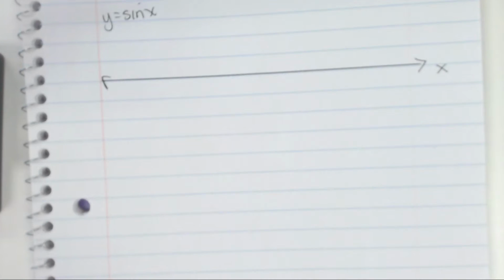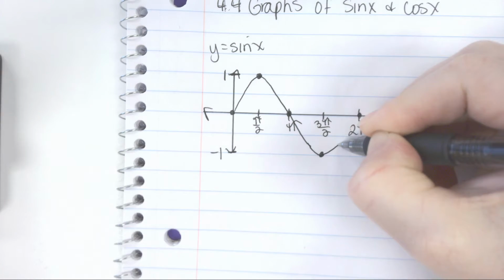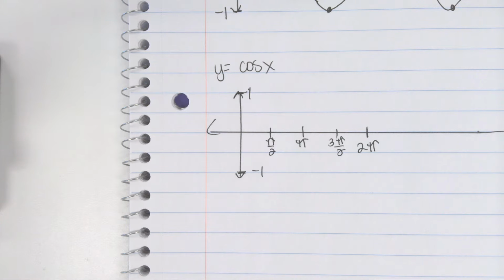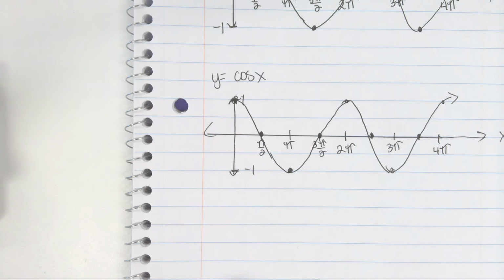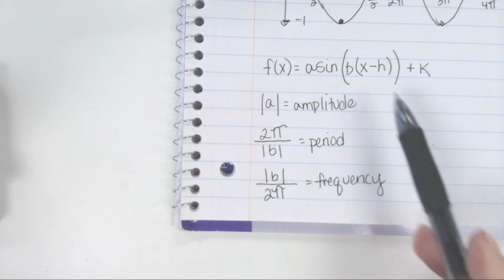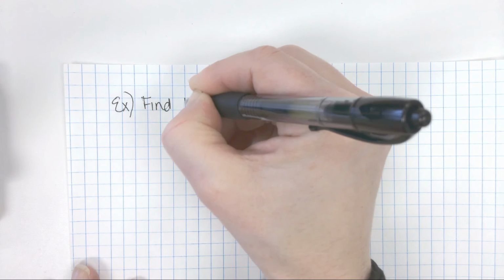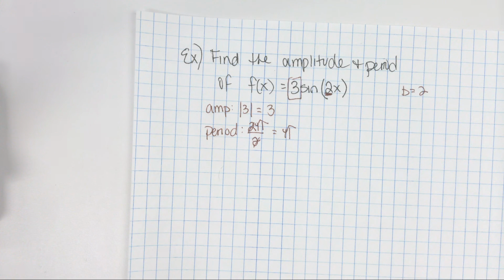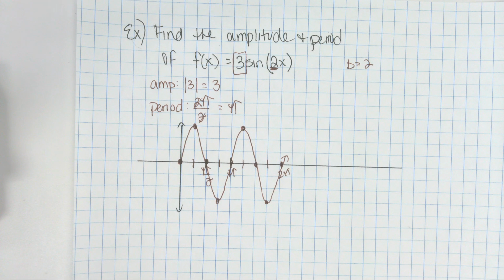Precalculus 4.4 Graphs of the Sine and Cosine Functions